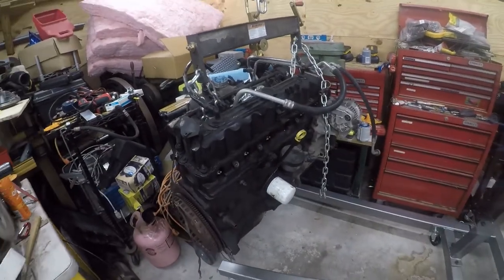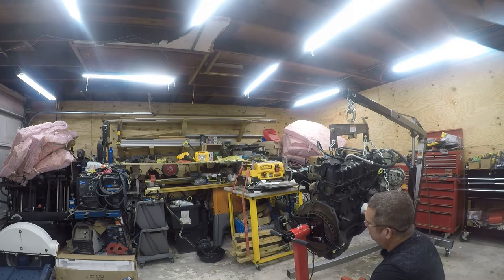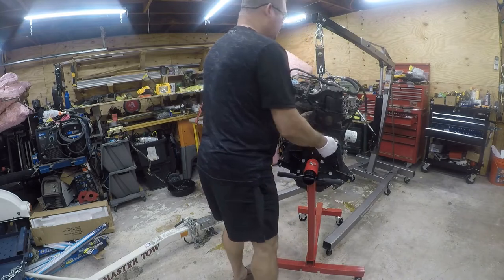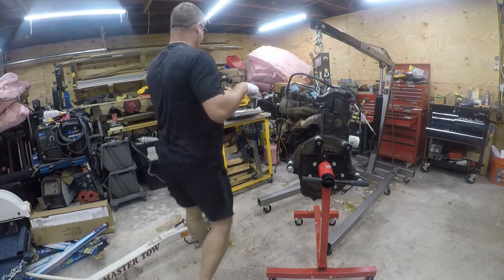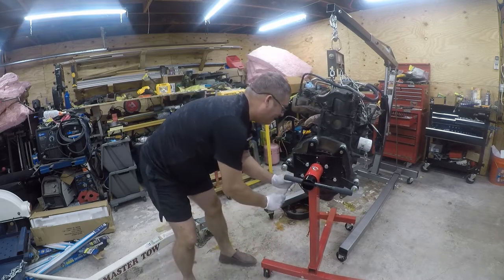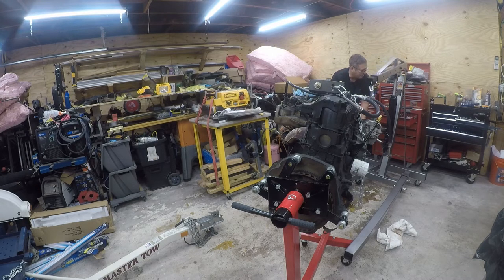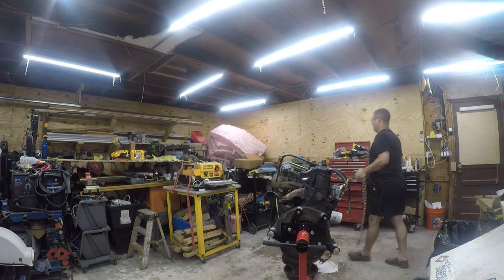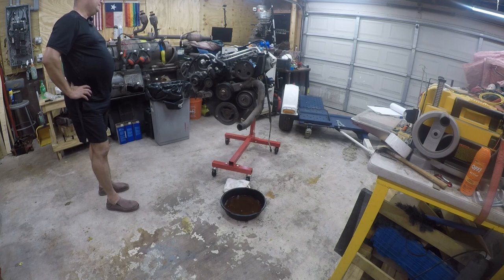Jeep TJ Build - Jeep 23: Putting the engine on an engine stand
In this video I put the engine on the Harbor Freight Engine Stand.